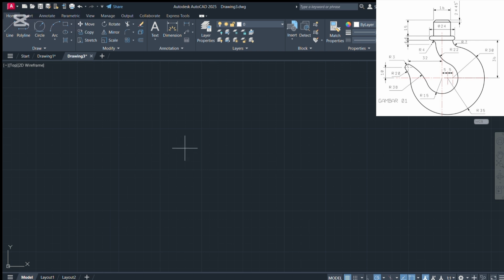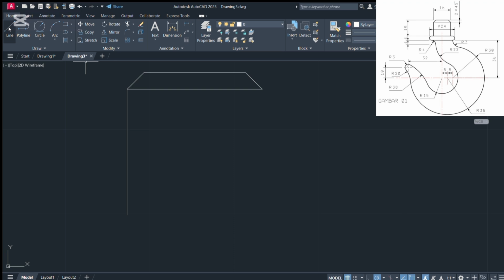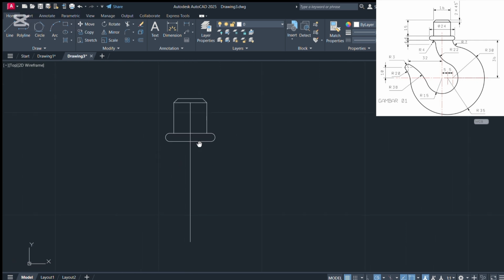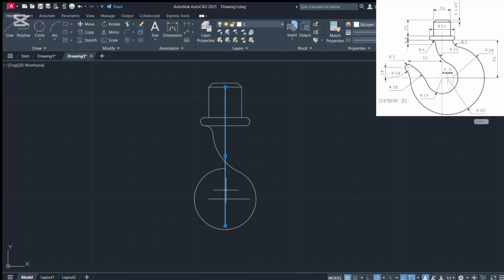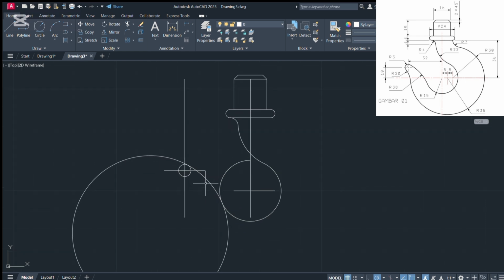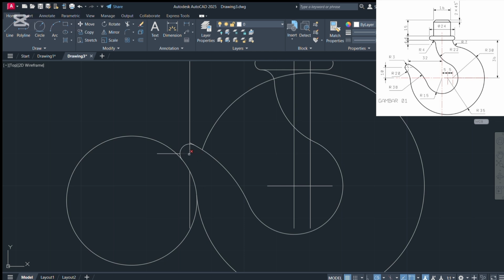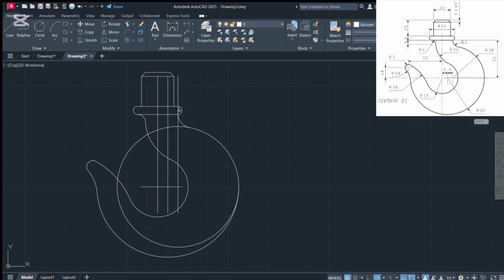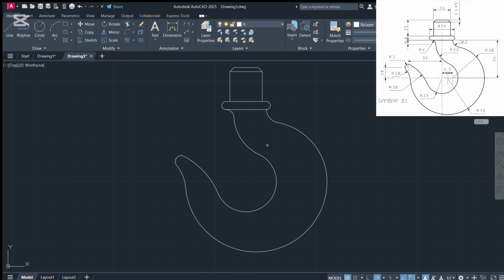AutoCAD Practice Drawing | Learn by Drawing This Hook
Can you draw this hook in AutoCAD? 🔥

In this quick tutorial, I show you step-by-step how to draw a clean mechanical hook using simple AutoCAD commands. Perfect for beginners, students, and anyone improving their CAD drafting skills.

⚡ Fast
📐 Simple
🎯 Practical